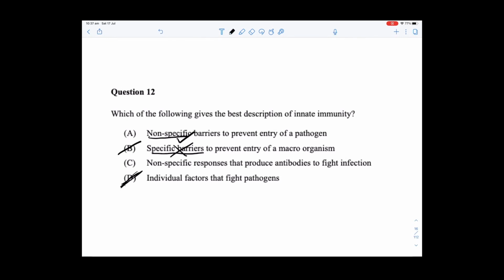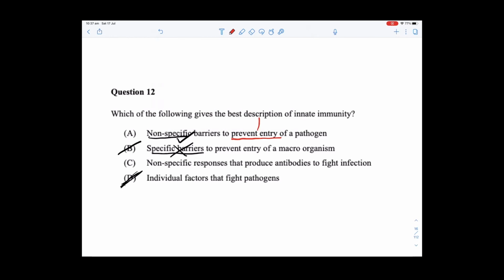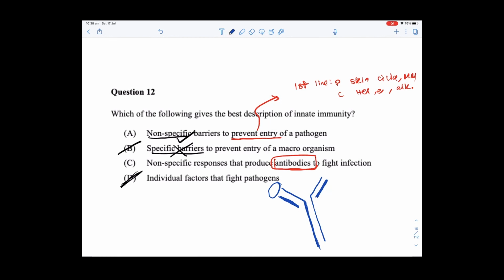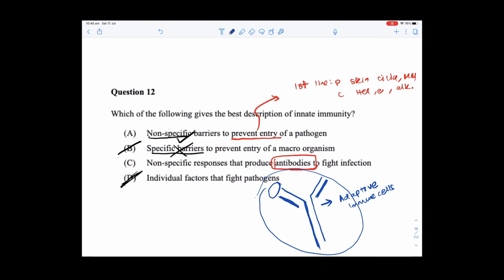HSC Biology: Module 7 Trial MCQ | Immunity | Solved by 1st in state Biology Mentor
In this lesson, our 1st in the state, 99.95 ATAR, Head Biology Mentor Prithvi will explain the line of thinking students must have when approaching MCQs with respect to an Innate Immunity question!